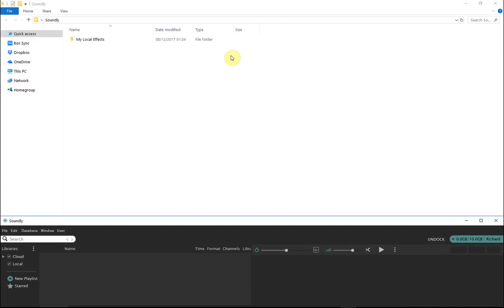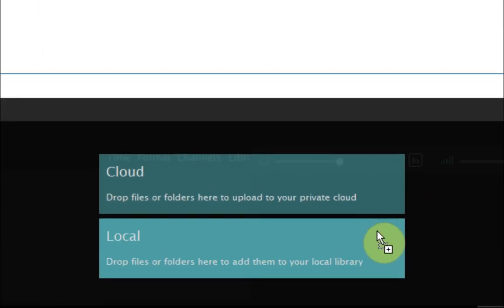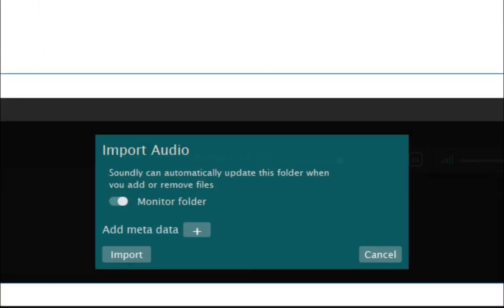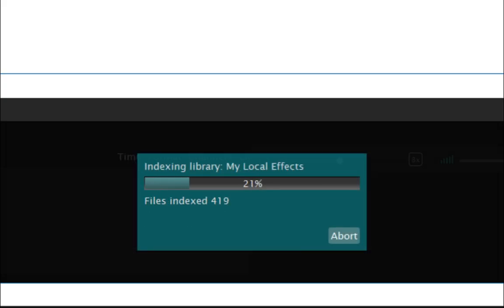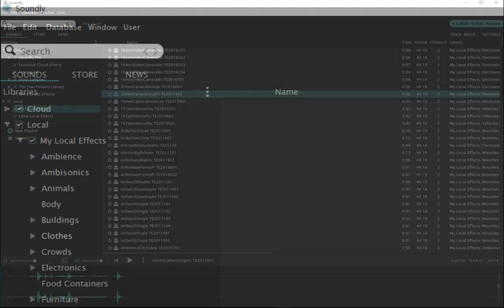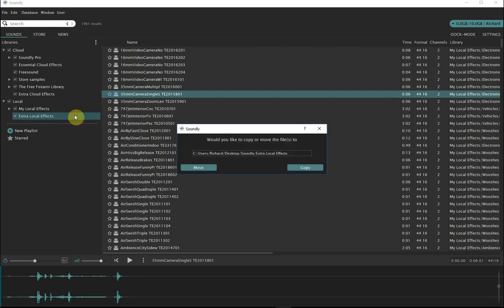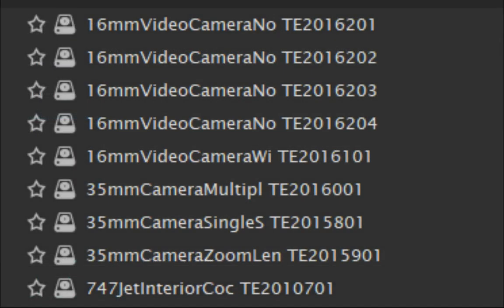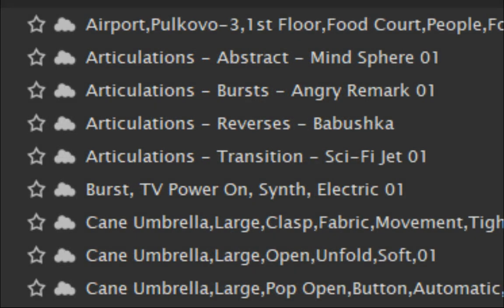Soundly Tutorial #6 - Your Local Libraries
Get up and running with Soundy 2 in the official tutorials. The series covers:

1. Introduction
2. Creating a Soundly Account
3. The Workspace
4. Adding Store Libraries
5. Your Cloud Libraries
6. Your Local Libraries
7. Searching for SFX
8. Auditioning Sound Clips
9. Drag & Drop / Spotting
10. Fun with Metadata
11. Shortcuts / Tricks and Tips

Soundly 2 is a fully featured sound effects platform for Mac & PC. Find your perfect sound effect in our massive cloud library, index local sounds, and share files in the Soundly collaboration cloud. With a wealth of features and a friendly interface, Soundly makes you a better and happier editor!